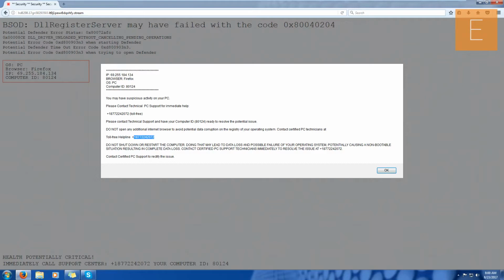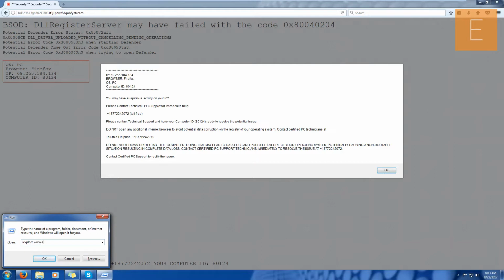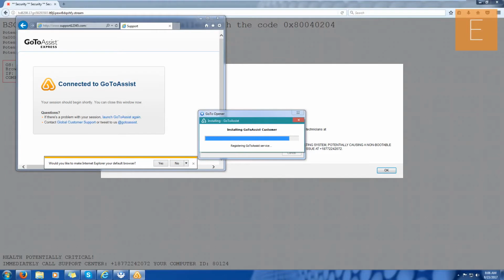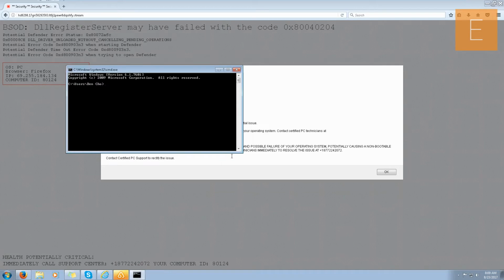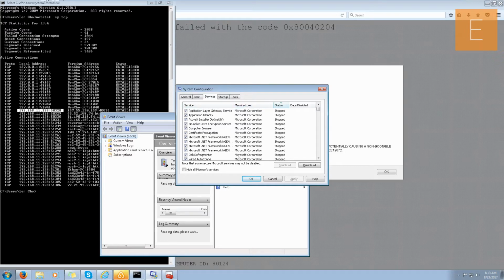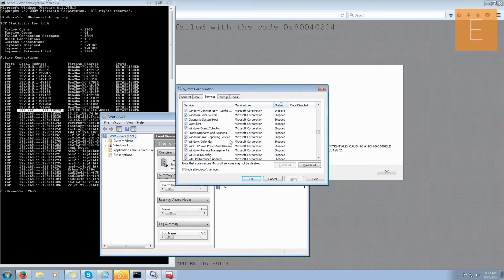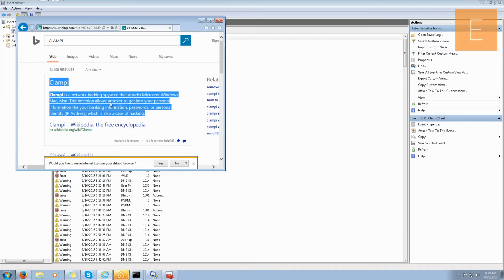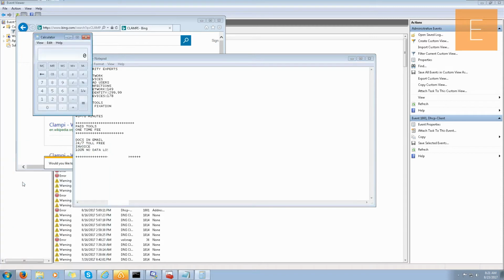Tech Support Scammer Tells Me My Network is Infected!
I call a tech support scammer, he tells me my network is infected.